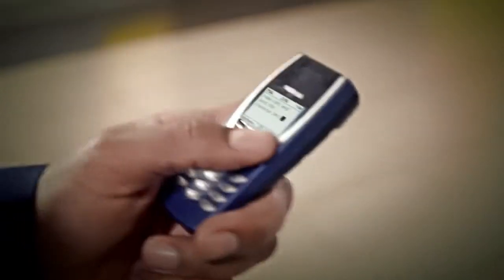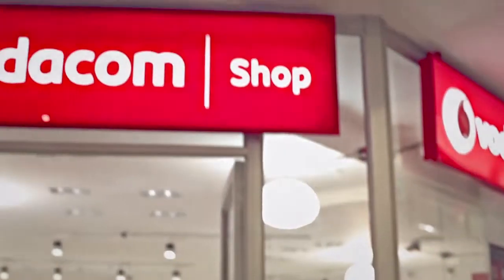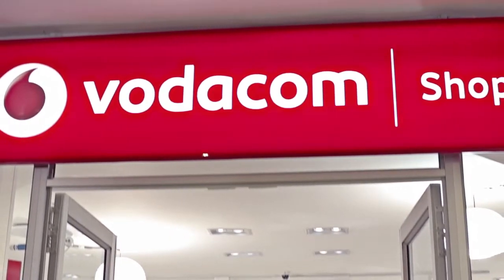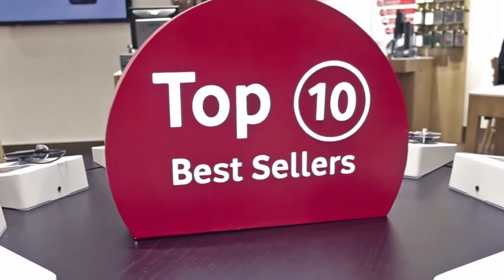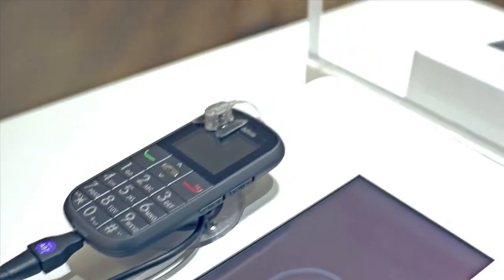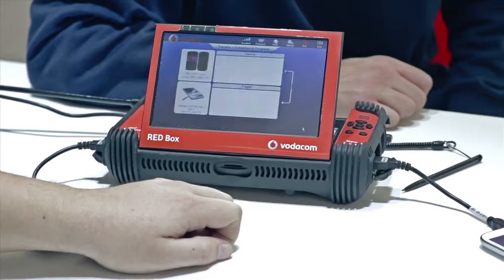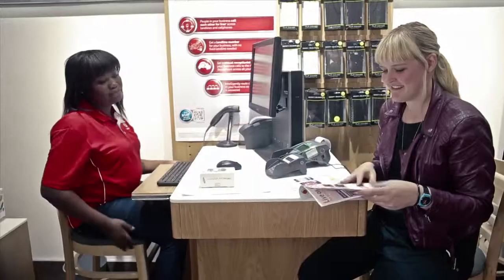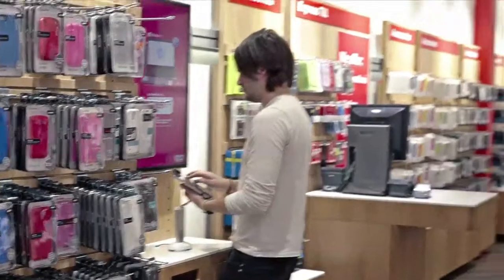Lehasa Moloi Vodacom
This footage has been uploaded by Contractors Artists for show reel purposes only - Contact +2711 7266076